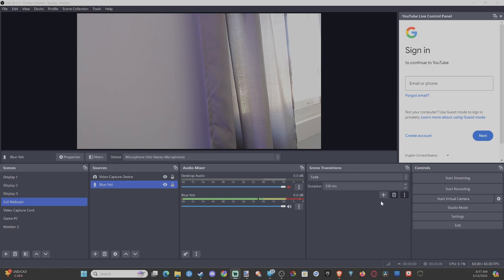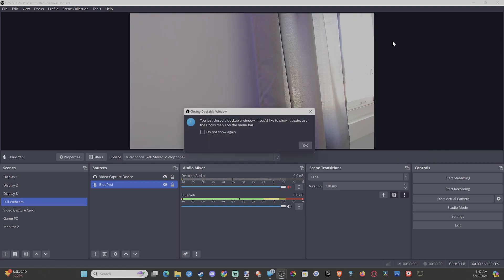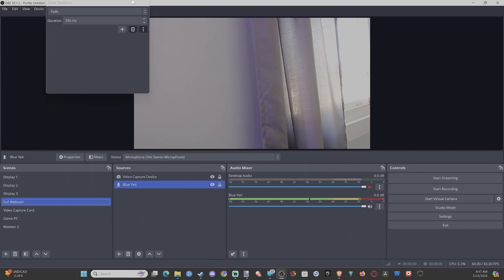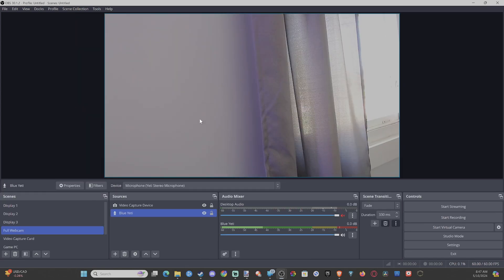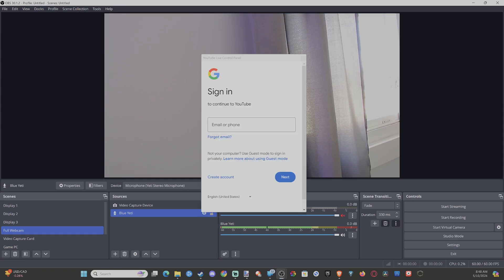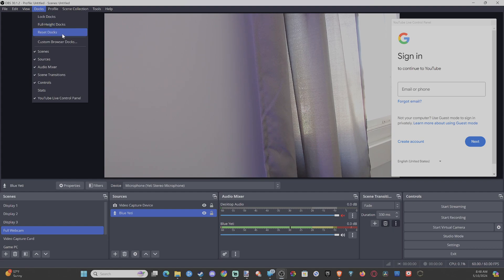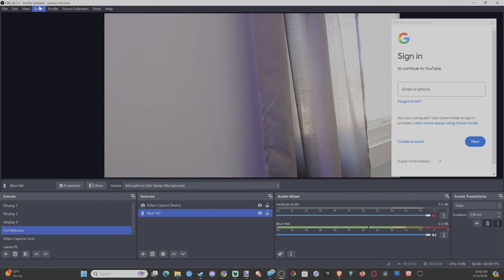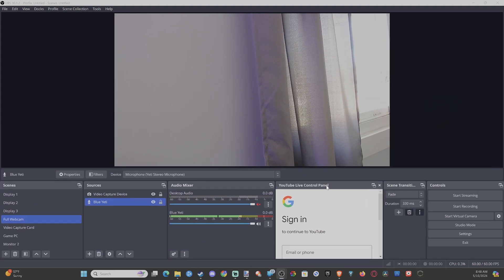How to Reset your UI & Dock for OBS (Show Missing UI)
If you’re experiencing issues with your OBS layout or missing UI elements, you can reset the user interface (UI) to its default settings. Here’s how:

Detach/Undock Panels:
To detach or undock a panel, click the window icon to the left of the title.
Drag the title bar to the desired location.

To attach or dock a panel, drag the title bar back to the interface.
Reset UI:

Navigate to View - Docks - Reset UI from the Menu Bar.
This action will restore the default layout and settings of the OBS interface